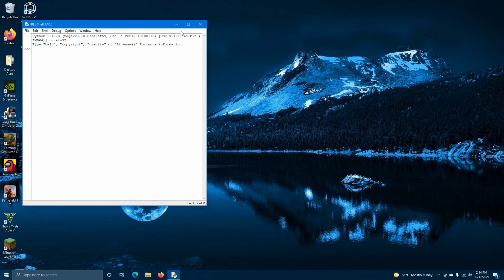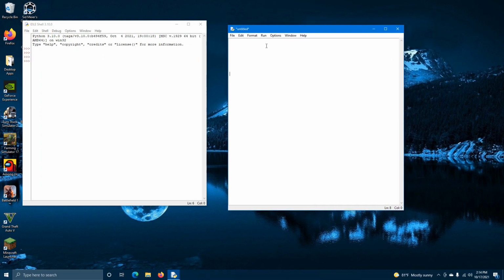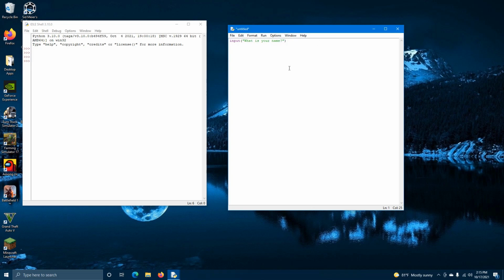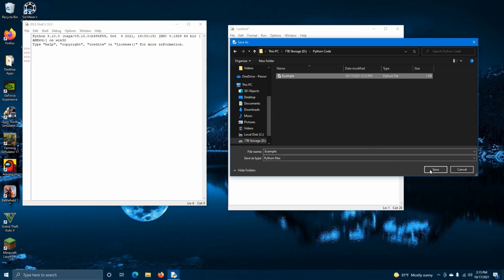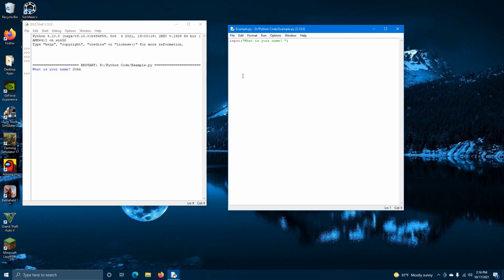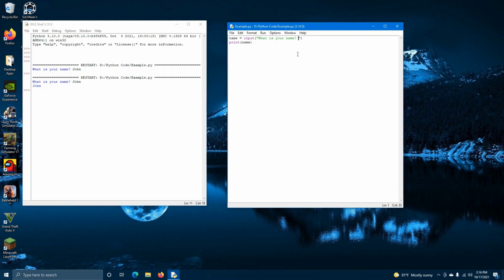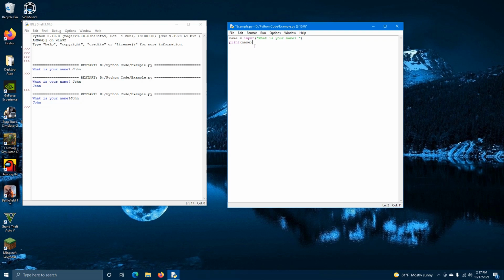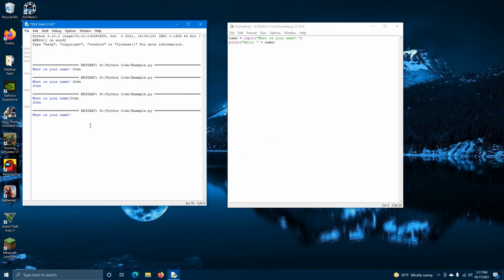How to code Python | Input Statements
In this video, I will show you how to use input statements and when to use them.